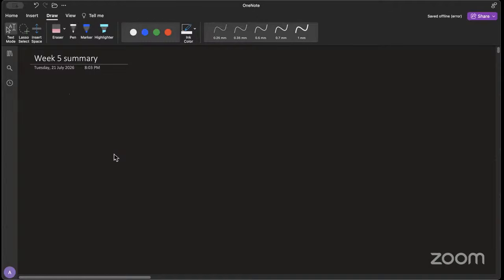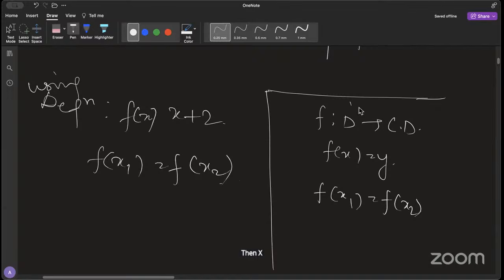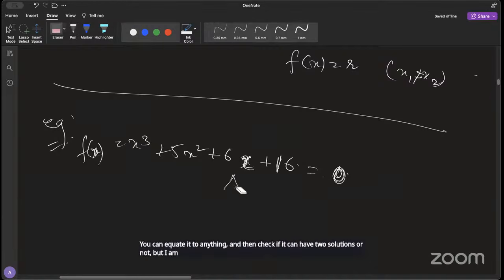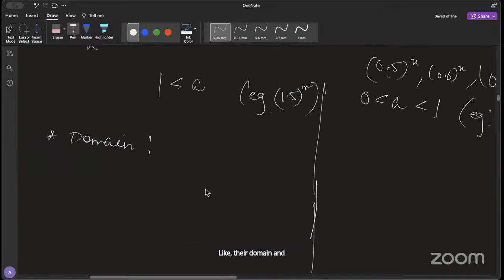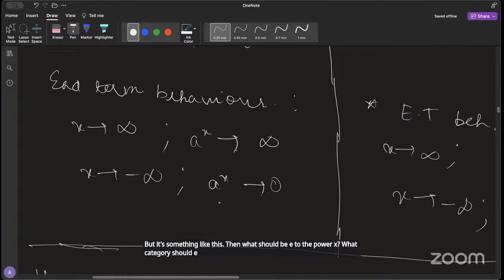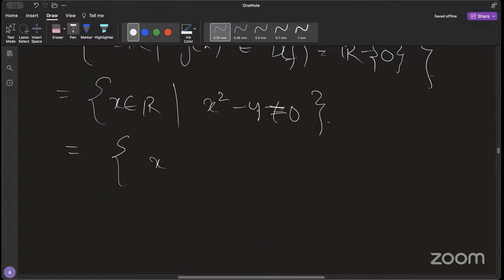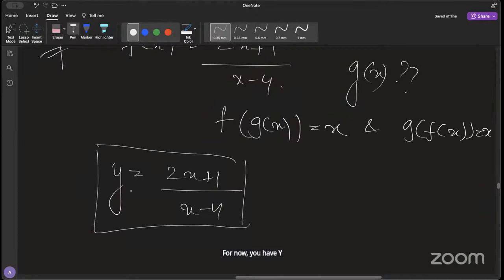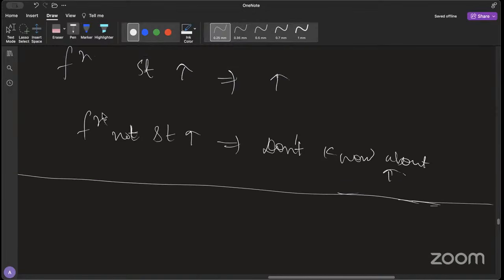Week 5 Solve with us